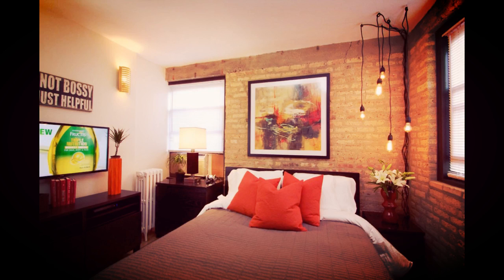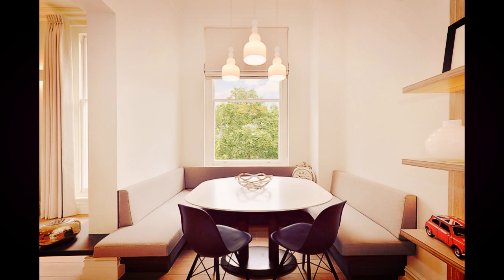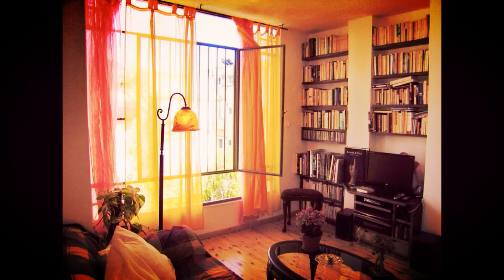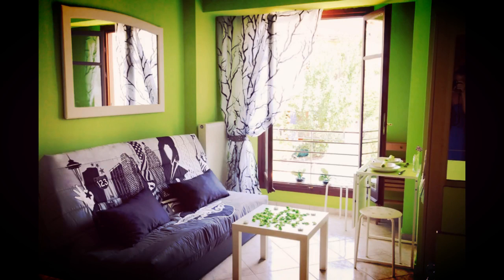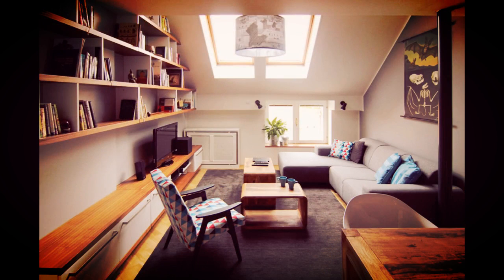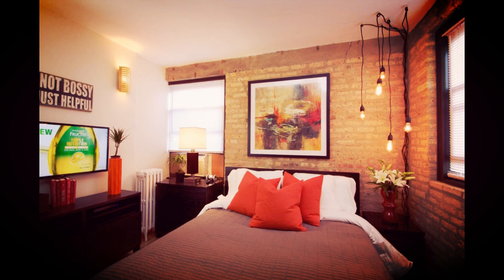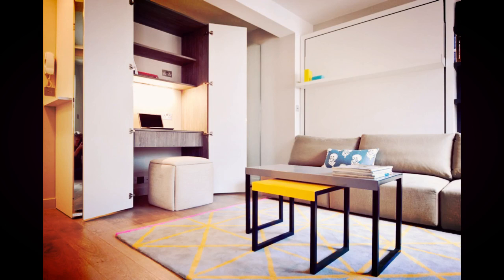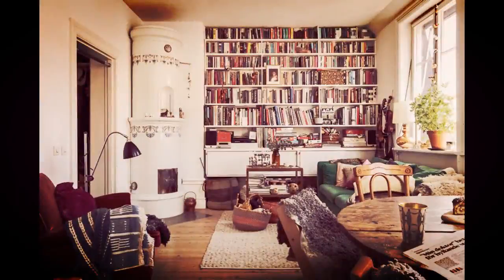Tiny Apartment Ideas On How To Design And Decorate One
ALL CREDIT TO OWNERS CREATION.
This video is a photo slides about Tiny Apartment Ideas. ALL PHOTO IS FROM INTERNET.

By : I Smart Decor